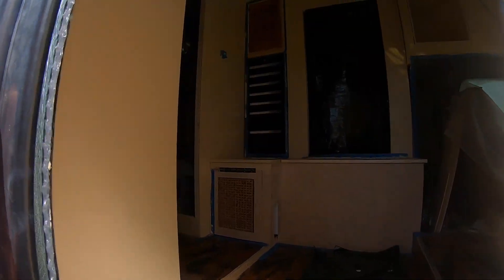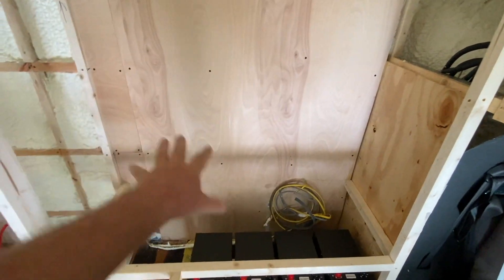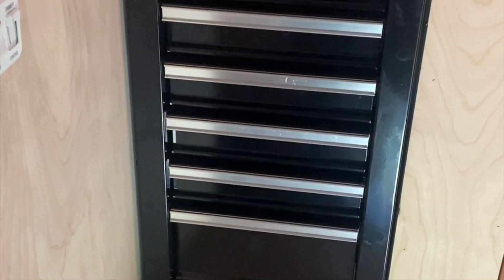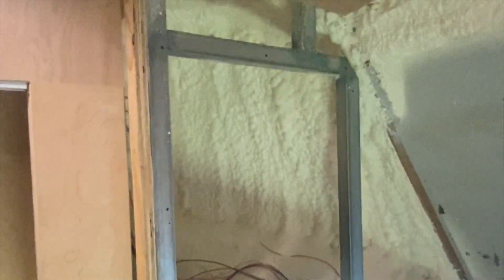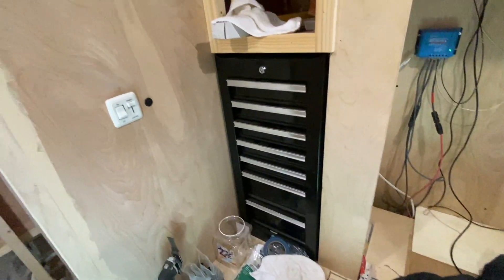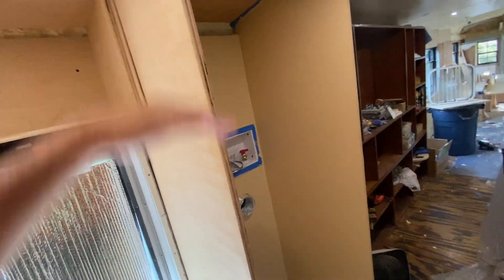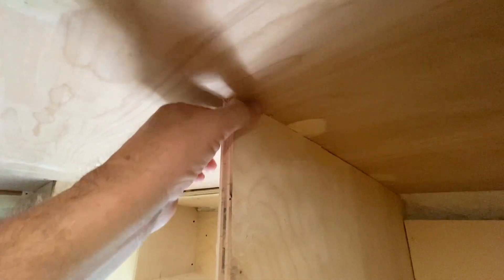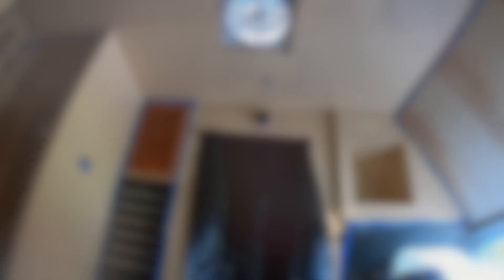"Big" Shuttle bus build part 6 Entry Area and an OUCH!!!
Quite a lot going on in the entry area of the "Big Shuttle Bus build. Large closet for the electrical and solar components. Harbor freight storage cabinet as well as an enclosure for a stacked washer and dryer. Oh... and I burned my hand!! Ouch!